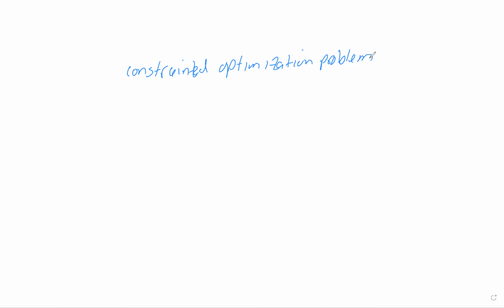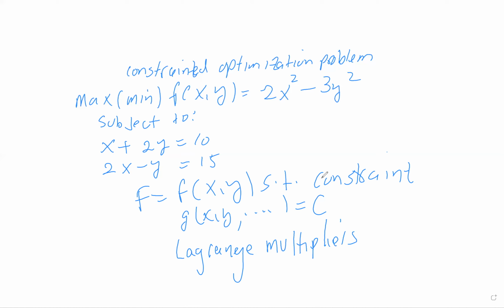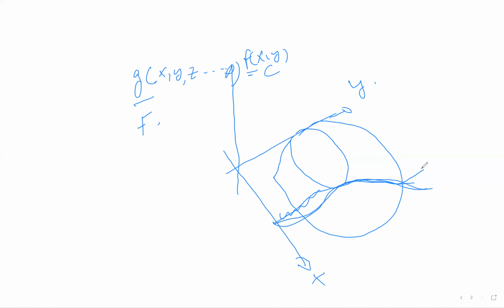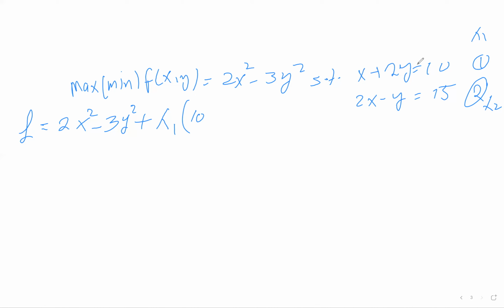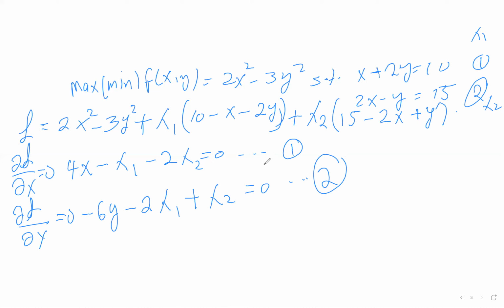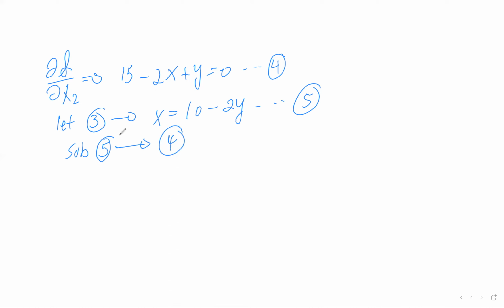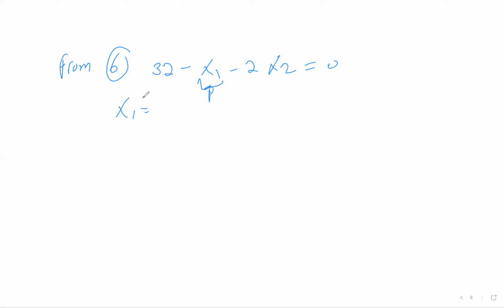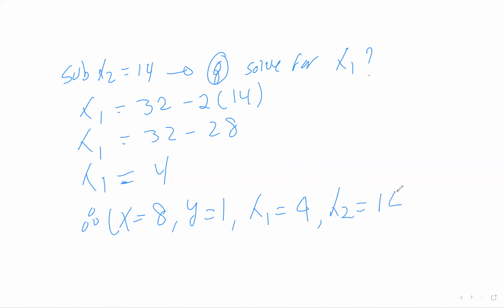Solving constrained optimization problem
The Lagrange multiplier technique lets you find the maximum or minimum of multivariable function when there is some constraint on the input values you are allowed to use.